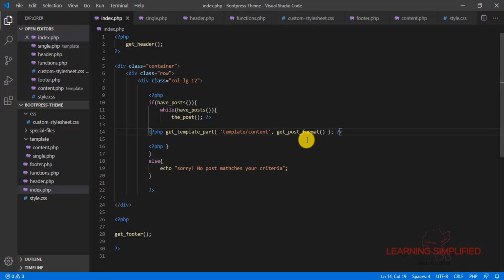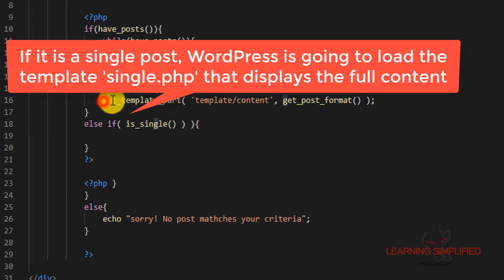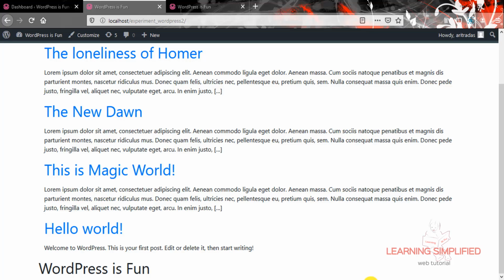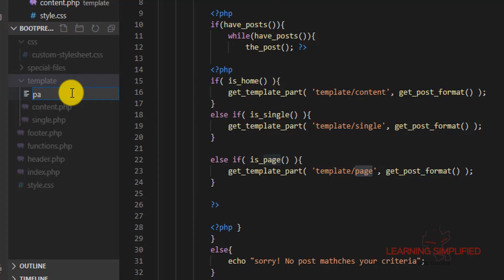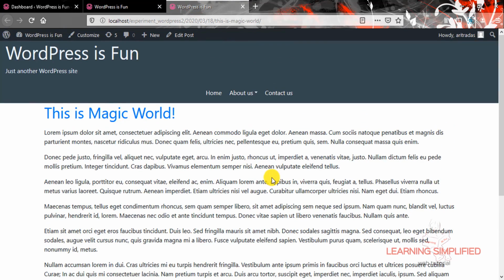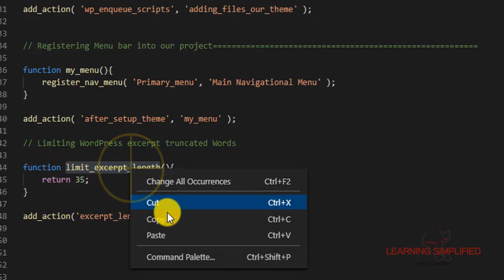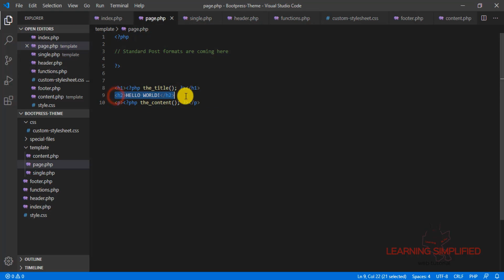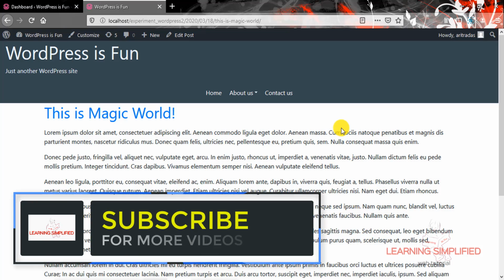WordPress Excerpt part2- Conditional Statements & Custom Excerpt Length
How to code Excerpt in WordPress- tutorial for beginners-part2: Conditional statements and return custom excerpt length

In our previous tutorial, we activated WordPress excerpt for the homepage of our site; but there remains a little problem. WordPress excerpt does work for individual posts and pages too, that means, when we enter into any posts or pages, we see the excerpted contents there instead of full-length content view.
This is the problem that we need to recover; we want excerpted condition for the front page, whereas we need full-length content display for the posts and the pages. This is exactly why, we need to apply something special to our code.

Here, in the part2, we mainly concentrated into some topics; they are:

1) Using conditional statement to our index page
2) Customise the excerpt length; how many words should WordPress return under excerpt condition.
3) Preparing to set featured image for posts (Coming up next).

In the next tutorial, we will activate featured image condition to our WordPress theme.